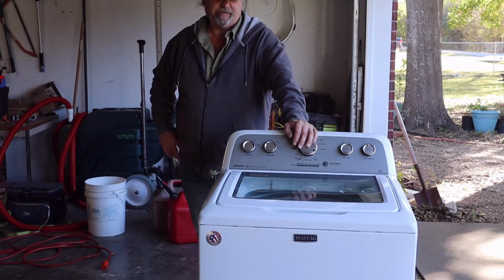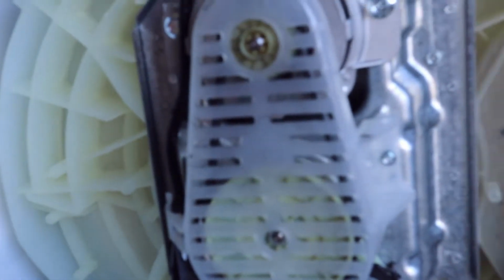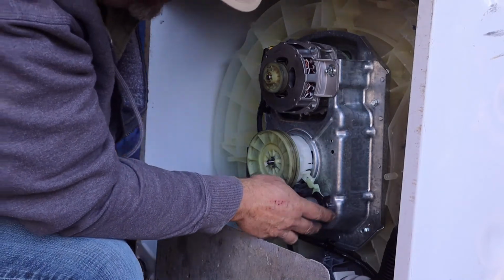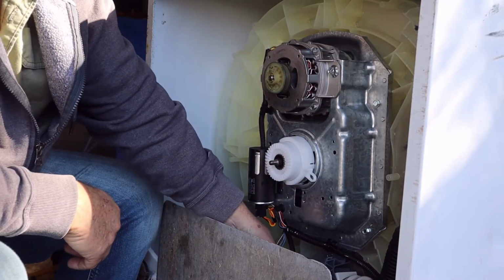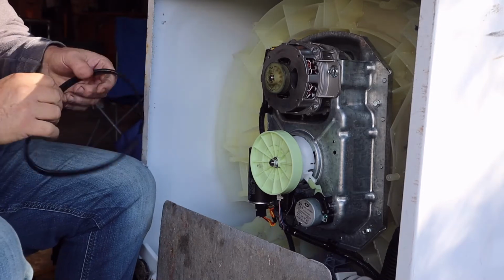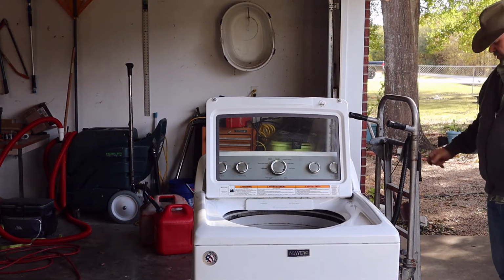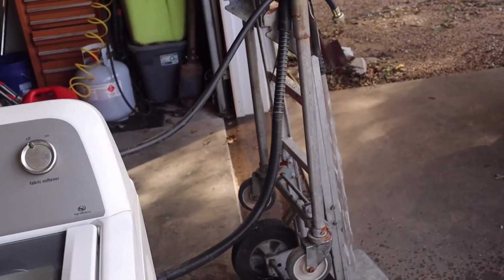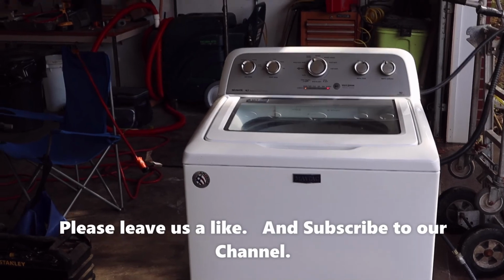Maytag Bravo Washer Belt & Clutch. How to Replace. $20 Repair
Maytag Bravo Washer Belt & Clutch. How to Replace. $70 Repair
Link bellow to Buy This Kit for Clutch and Belt from Amazon